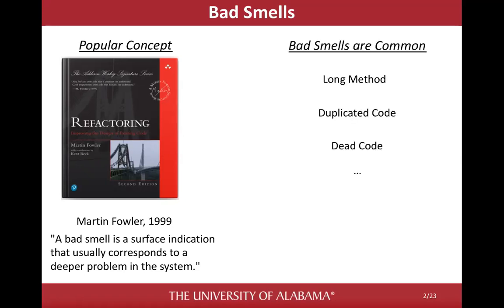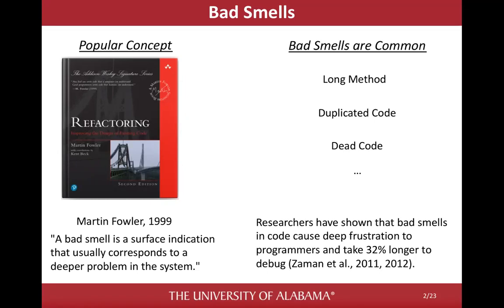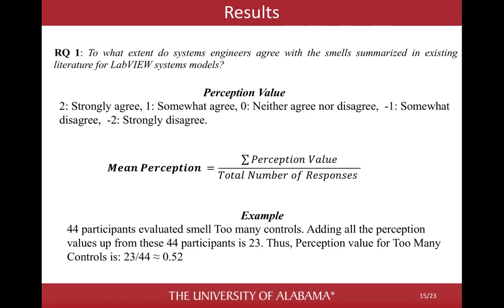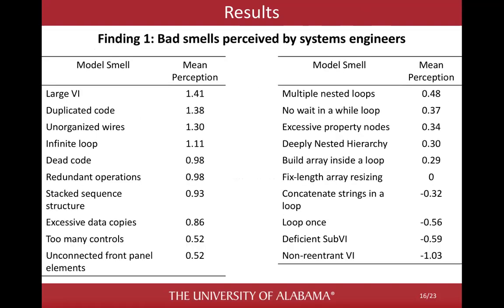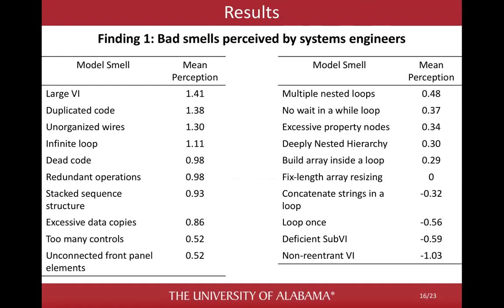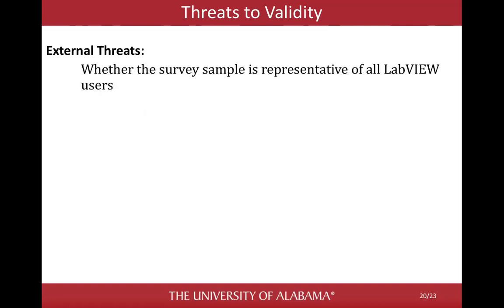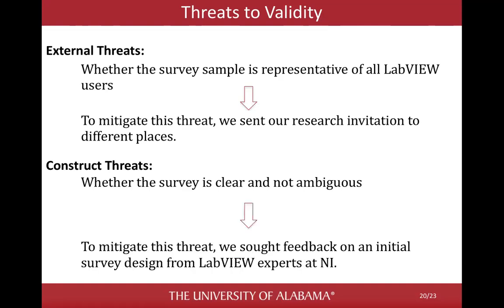A Survey-Based Empirical Evaluation of Bad Smells in LabVIEW Systems Models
Paper 78 - Xin Zhao , Jeff Gray , Taylor Riche. A Survey-Based Empirical Evaluation of Bad Smells in LabVIEW Systems Models